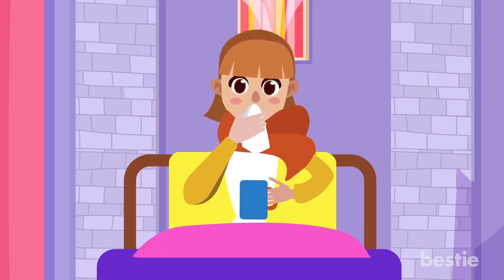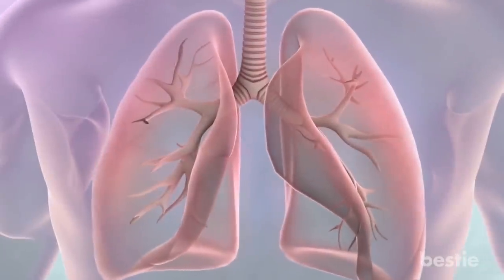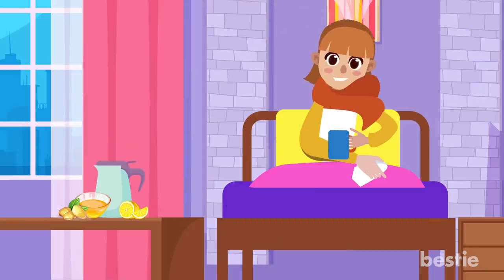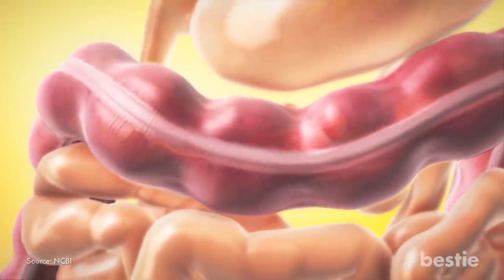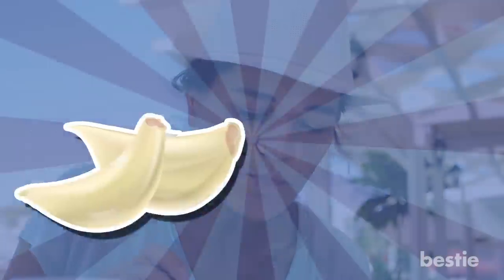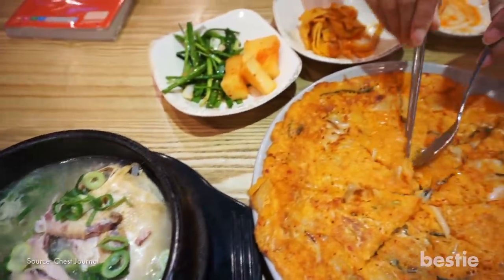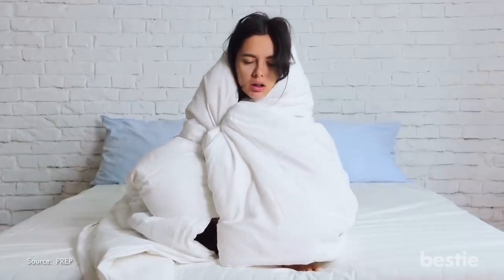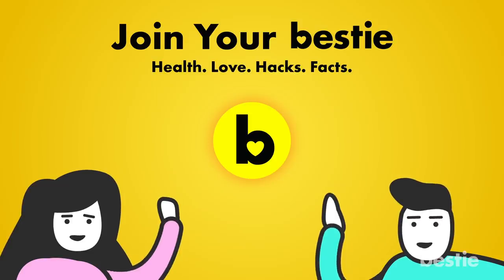Try These Medically Approved Natural Remedies For Your Cold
In this video, we're going to talk about medically approved natural remedies for your cold.

Summary:
1. Honey
Honey has various antibacterial and antimicrobial properties. When you have honey in tea instead of sugar, it can ease throat pain. It kills the bacteria that cause inflammation in your throat. The same logic can be applied when it comes to a cold.

2. Lemon
Lemon contains a very important nutrient, Vitamin C. It is this nutrient that helps to develop tissues in your body and strengthen your bones. When it comes to a cold, Vitamin C's antimicrobial properties come into play. It can help clear up respiratory tracts.

3. Ginger
People have raved about the benefits of ginger for a long time. Guess what? They were right. It has been scientifically proven that ginger has antimicrobial and anti-inflammatory properties. Even a few slices of ginger in warm water can do wonders for your throat. But when it comes to a cold, you need a little bit more help.

4. Probiotic Yogurt
Your body contains a certain amount of bacteria and yeast that can help your body's immune system. They can help your digestive system function smoothly. More importantly, they can reduce risks of upper respiratory infections.

5. Echinacea
The benefits of this herbal plant was introduced to the outer world by Native Americans. They were the ones to first include it into their medicine. One of the reasons why Echinacea is so effective is because of flavonoids. These compounds have a therapeutic effect on our body. What type of therapeutic effect? It can reduce inflammation and boost our immune system.

6. Garlic
Many of you don't like garlic and I don't blame you for it. I mean the smell of garlic isn't really pleasing. Although if you aren't having it at all, then you’re seriously missing out. Garlic contains allicin, which contains antimicrobial properties. We have already told you what happens when food with antimicrobial properties enter your body.